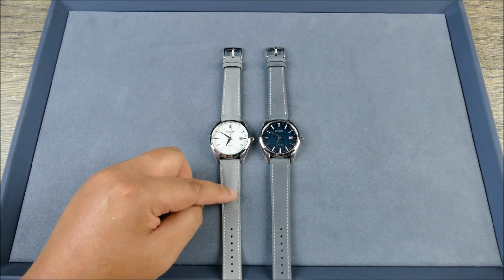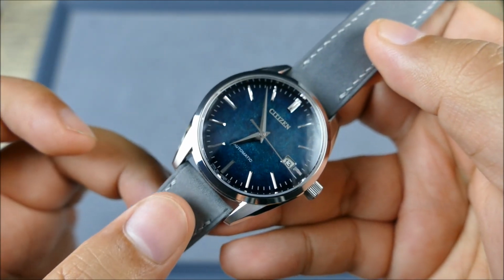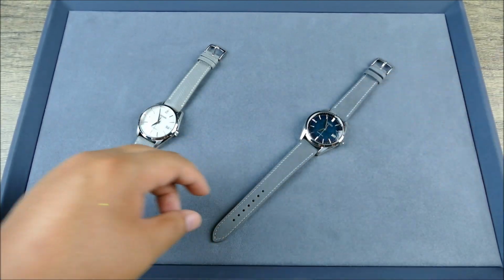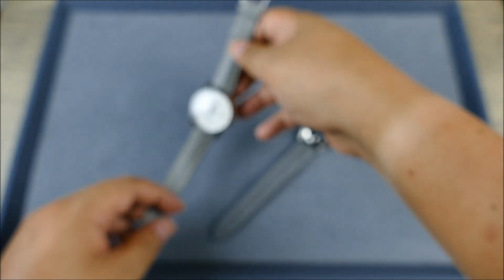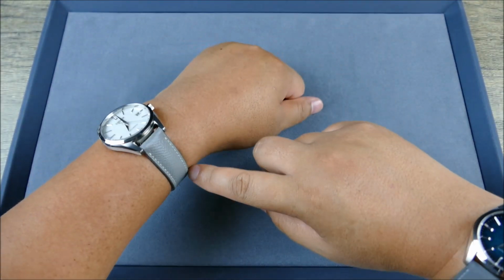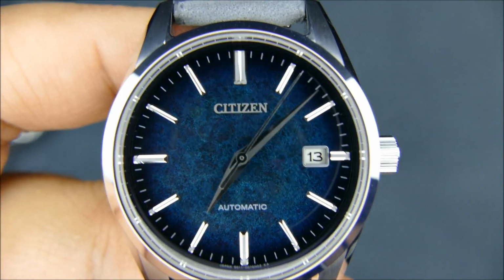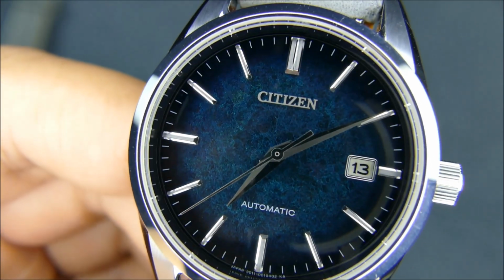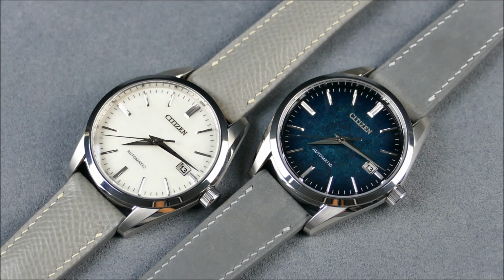On the Wrist, from off the Cuff: DELUGS Leather Watch Straps x JDM Citizen NB1060-04A and NB1060-12L